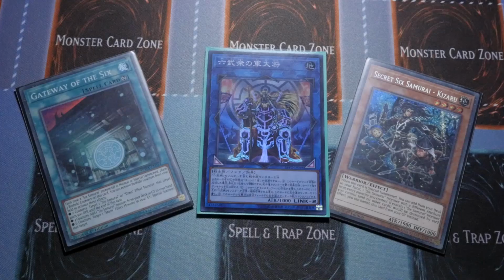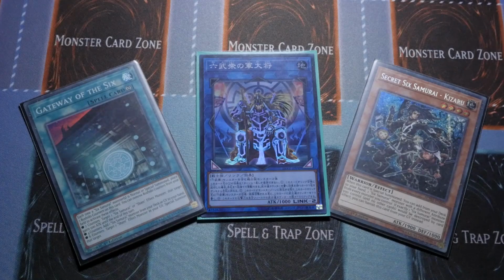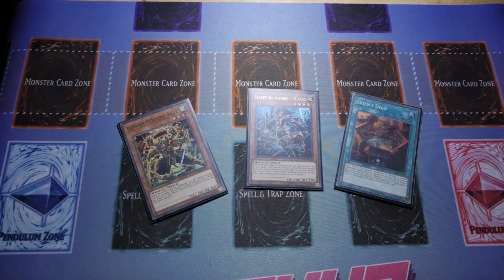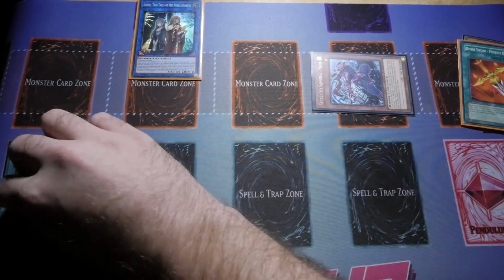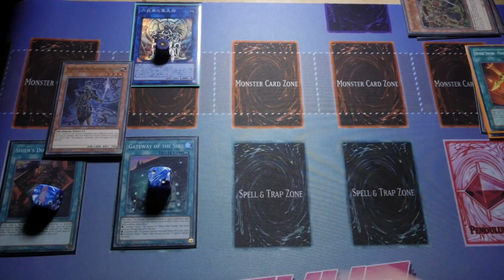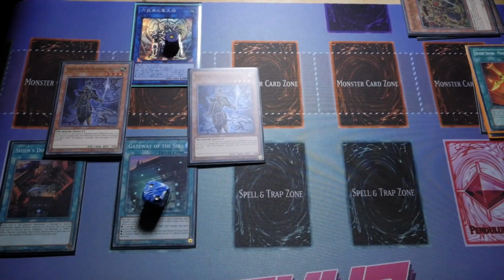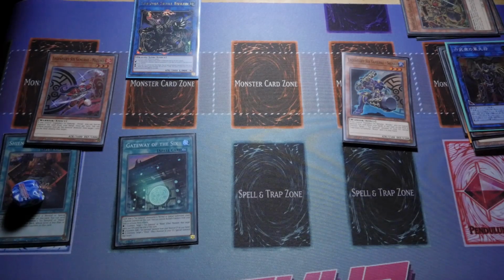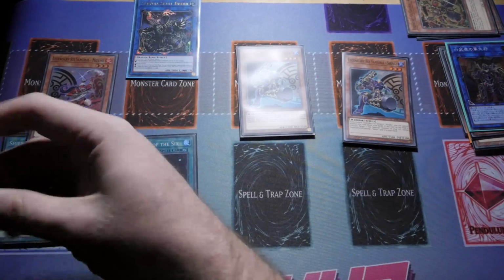YUGIOH NEW OLD Six Samurai Loop Combo